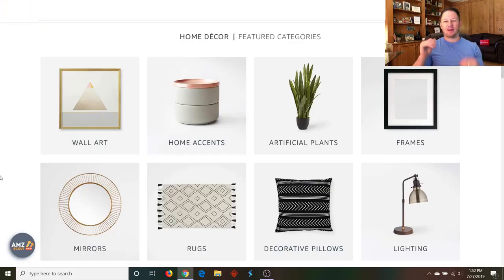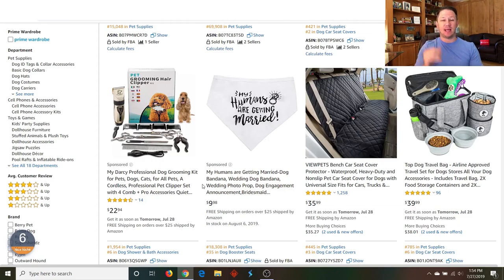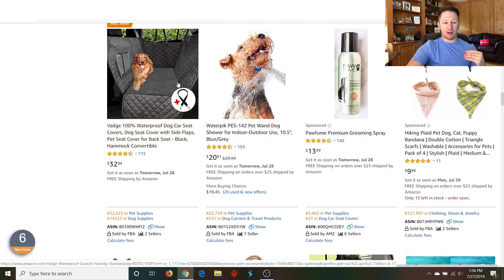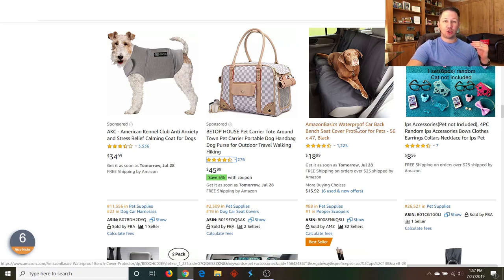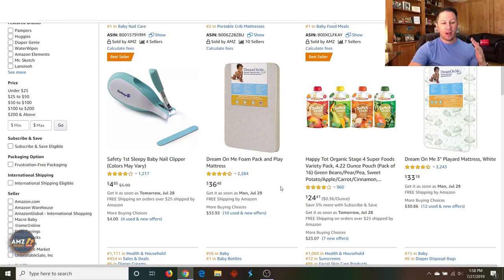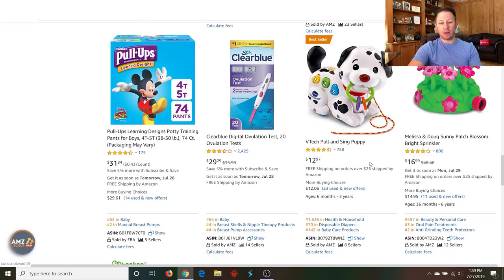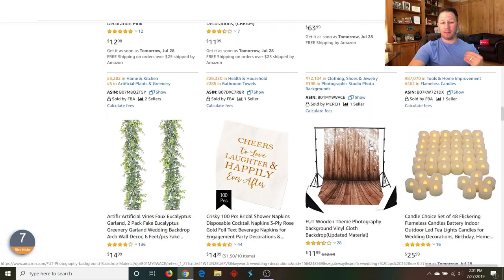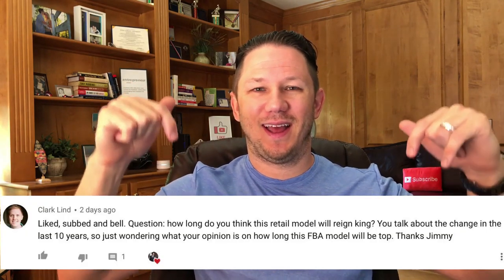The Best Product Categories To Sell On AMAZON FBA 2020 and Make A Full time Income!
🔥 The BEST Amazon fba course 2020 is my in depth Masterclass

🏆🏆Winner Announced at the end of this video! I'm giving away another 15 minute ASK ME ANYTHING coaching call!* All you have to do is LIKE, Hit the bell after Subscribing, and Comment below and I'll pick a winner at the end of one of my next videos! So make sure you watch the next videos to see if you win!

In this video I'm going over my top 3 best categories to sell on amazon fba 2020 that you should sell in to make a full time income. If you are doing product research trying to decide what to sell on amazon fba then this video will help you out tremendously. Certain amazon product categories can be better than others! If you have any questions ask me down below in the comments!